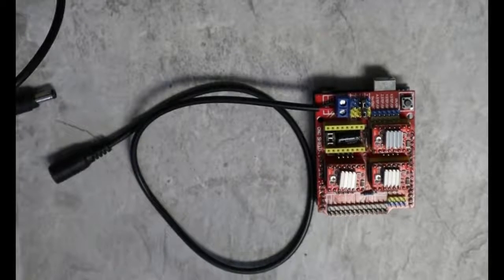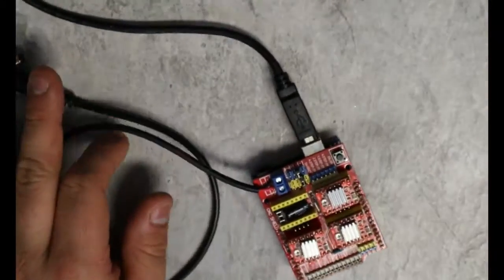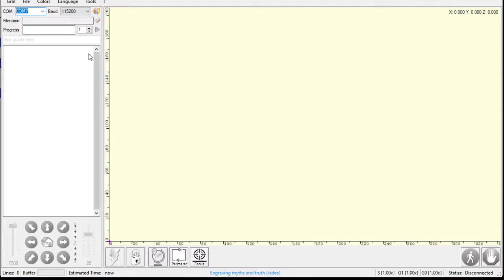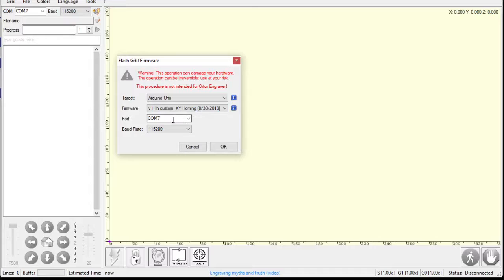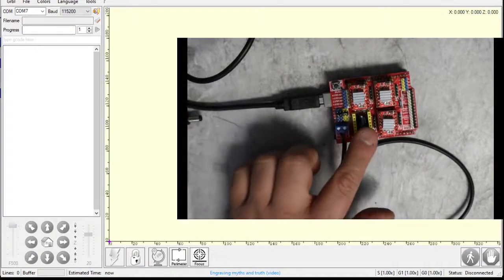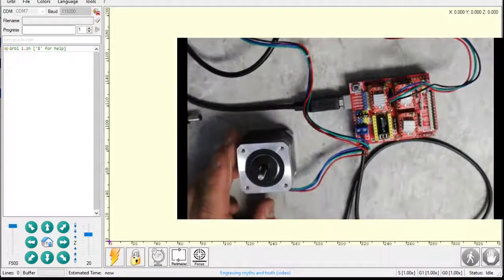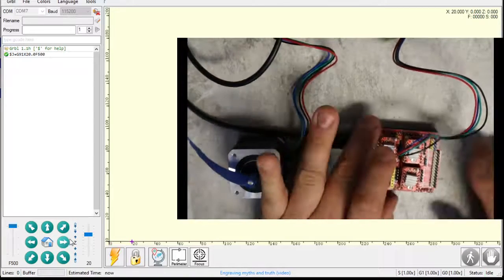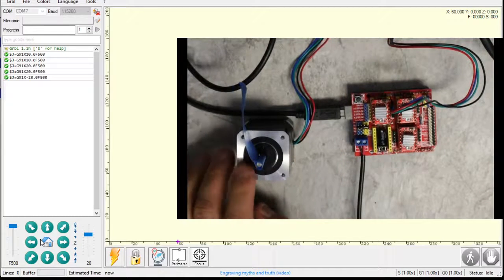GRBL Shield video 3 Loading firmware and testing it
LaserGRBL.com

In the beginning,, When I said unplug the board - I meant unplug the USB to the board.

You can also use Arduino and select a bunch of parameters and configurations. I will make that video later.